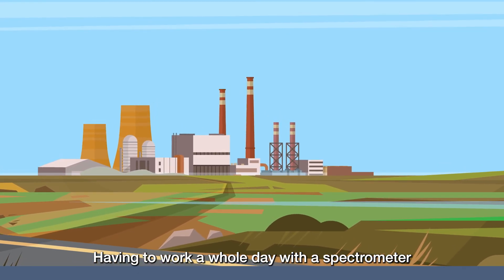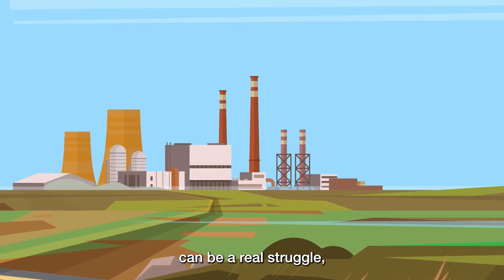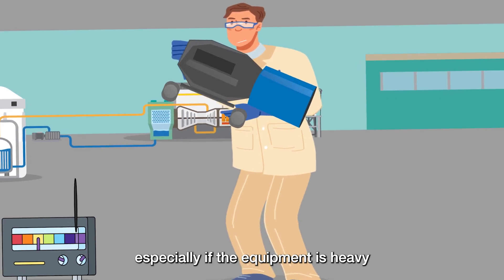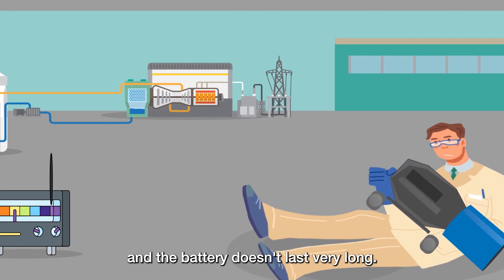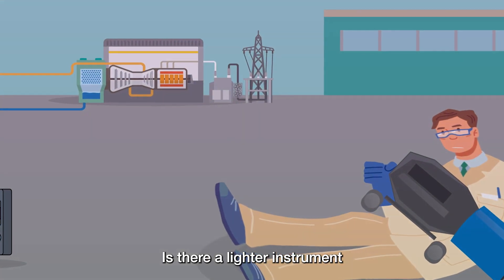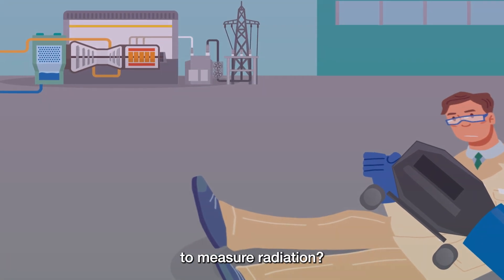HADEDE: Hand-held spectrometer design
HADEDE: The goal of the project was to establish a cooperation between two SMEs to design and manufacture a next-generation hand-held spectrometer. The project combined the benefits of computer modeling and simulation expertise available in Tartu, Estonia with the strengths of custom manufacturing and long term experience in detector technologies in Rīga, Latvia. The target was to achieve improved cooling solution for the spectrometer based on the Stirling principle. To achieve this it was crucial to reduce heat losses in the vacuum chamber of cryostat with the germanium detector. This allowed the use of a low-power Stirling cooler, a major power consumer in the device. This also reduced the size and weight of the hand-held spectrometer and made its application more comfortable.

Project lead partner: Estflow Consulting OÜ
Partners: Baltic Scientific Instruments Ltd.

These short, fun, and informative clips bring to life the successful cooperation between entrepreneurs, researchers and enthusiasts from Estonia and Latvia, who have worked together on joint product or service development. The projects were co-financed by the Estonia-Latvia programme during the 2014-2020 funding period.